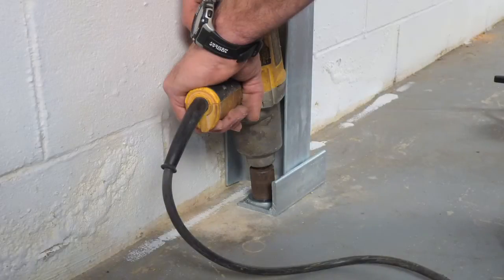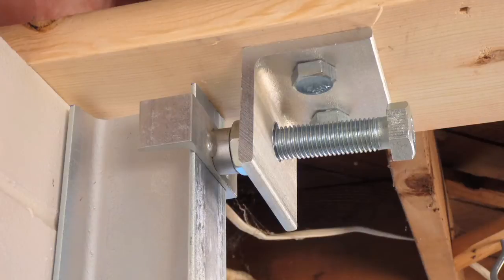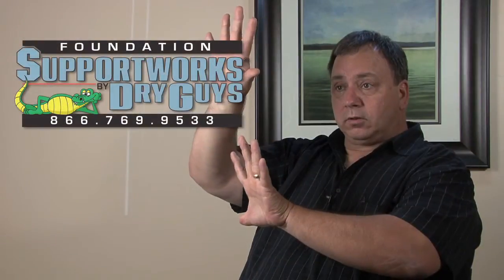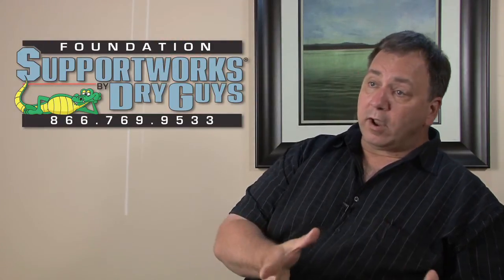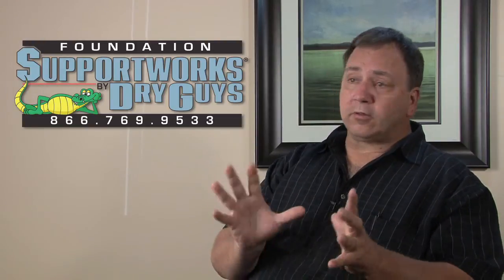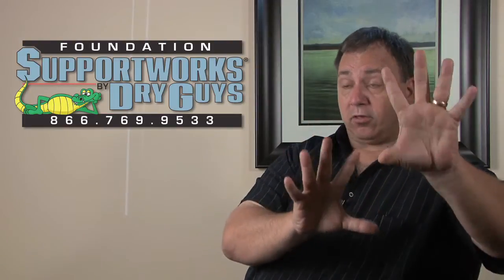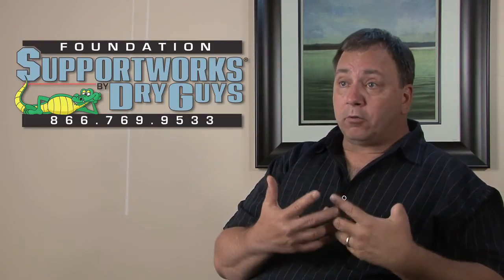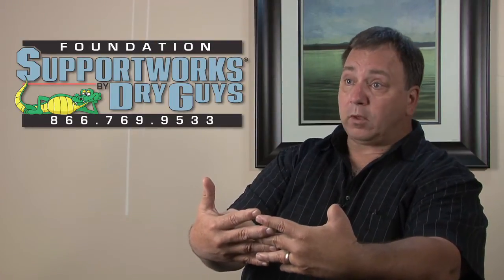Use Effective Wall Braces For Bowed Walls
Wall braces for bowed walls - or steel beams - are a common solution to a failing foundation wall. However, it's precisely BECAUSE they're so common that they are often misused, misunderstood, and can be a disaster to your basement.

The PowerBrace is a pretty unique option. You've seen a lot of people put steel up against the wall and quite frankly it has been so under engineered over the years it's just amazing to me. We have literally seen it come off the wall because they didn't put it in properly and it just flung across and stuck into the wall on the other side because of all the weight of the earth that was pushing on it. We've seen them split, we see them bowed all the time and you know obviously doing the Geo-Lock anchors is one of your best ways to do it.

However you have limitations sometimes. Maybe you can't go out because of property line issues or there may be something out there like a septic tank or something you just can't get into so a great option is the PowerBraces. Now these are designed to be bolted into the floor, they're bolted into the joists up above and they have the ability to continue to tighten that over time you can straighten your wall out.

See a regular steel beam on the wall if it's engineered properly doesn't have the ability to make that wall go back into place over time where it's just there and it's holding it. Now we can do that too if that's what you want but most people when they realize they have the ability to get their wall right again that's what they want to do. Now of course it takes some time you just can't force it you have to wait till the soil dries out so when it dries out now you can actually move that wall and check it every three or four weeks. You'll be amazed at how far you can move your wall back into the square where it belongs and of course our service people come out, we check the torque on it for you, make sure you're not going crazy and overdoing it and look around for other potential problems but the PowerBrace is a great option.

We also use Carbon Fiber for when we have a situation when you have tight areas you can't get into with the PowerBraces. So what makes Dry Guys unique as compared to you know some of the other competitors if you will is that we have multiple options for the same scenario and we're only going to do what your foundation's telling us is right for your house. Again I don't want to try to do something that we're forcing in, it's really not the best application, that's what makes Foundation Supportworks so great is because they give us all these options so we have every possible way to benefit you the homeowner.